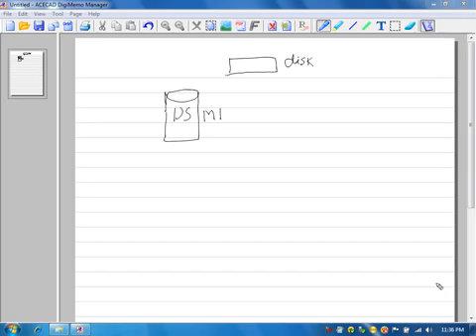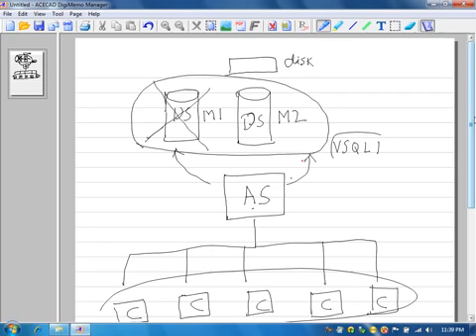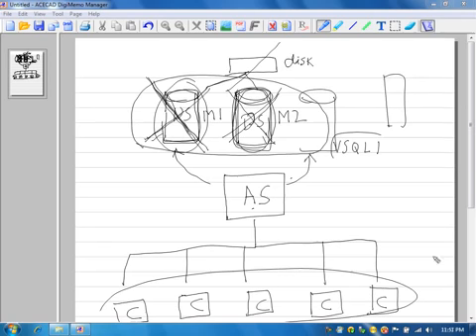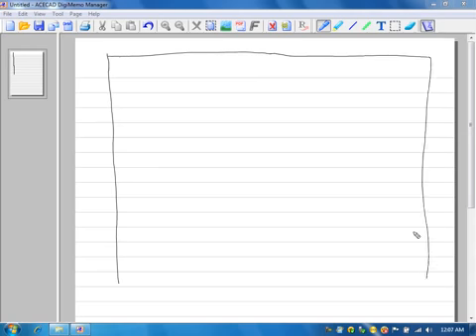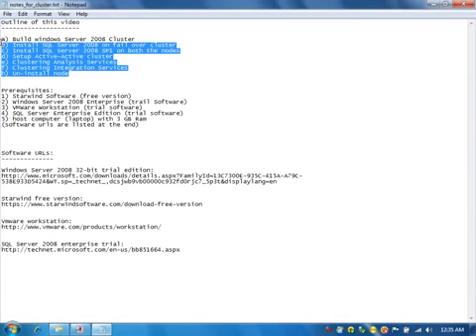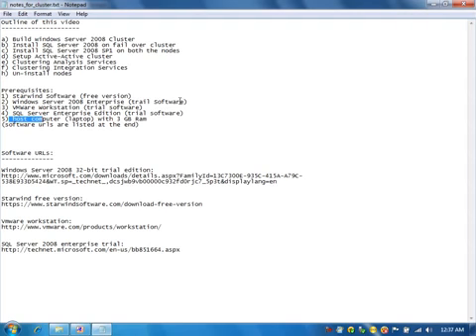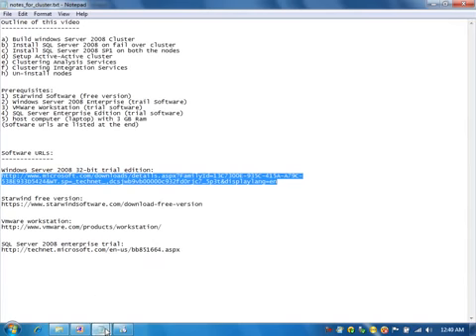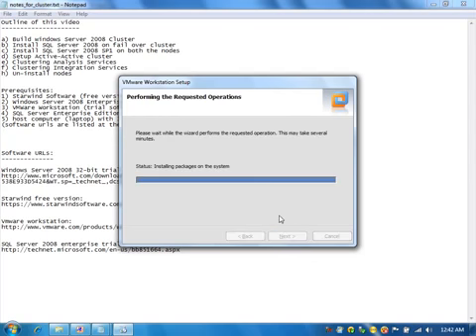Configure Clustering SQL Server 2008 Part 1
Clustering SQL Server 2008